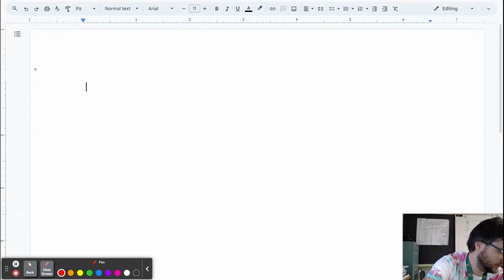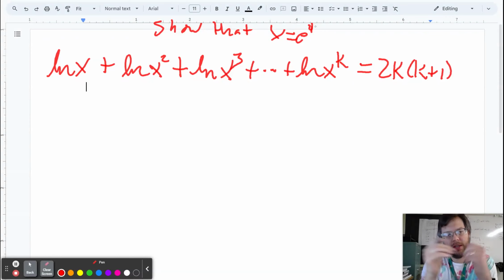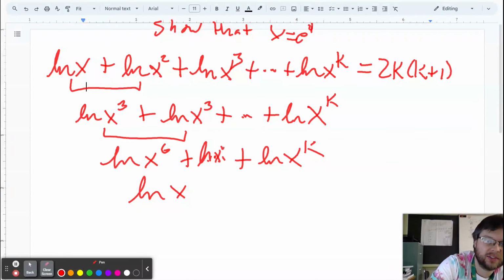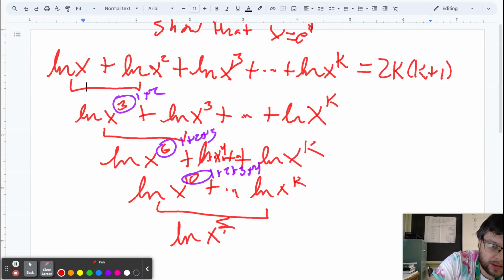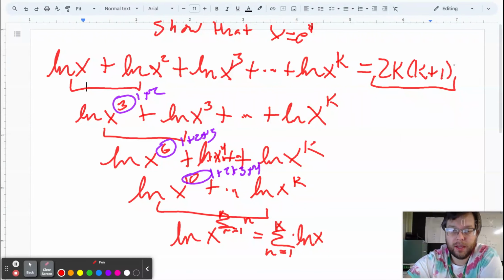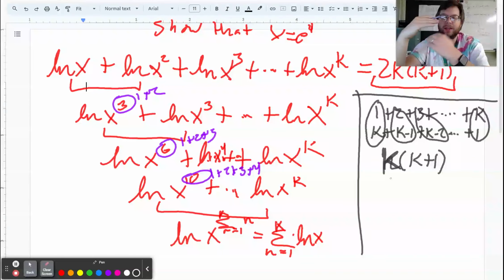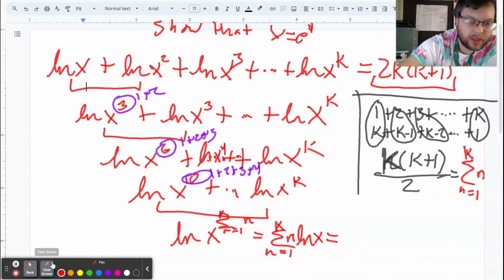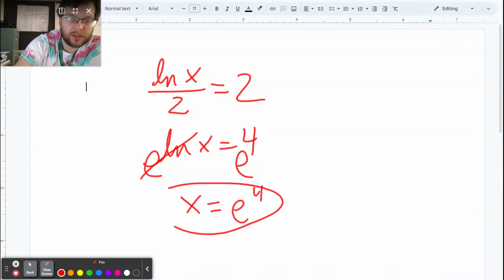Using Log Properties and an Arithmetic sequence Example